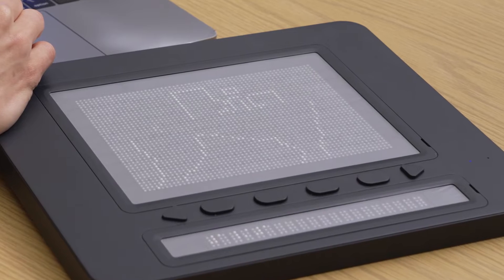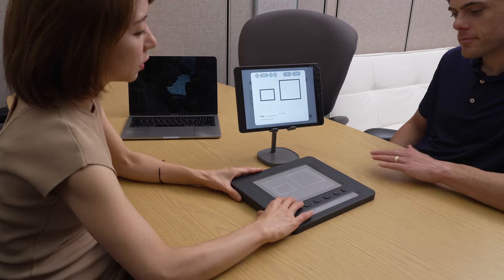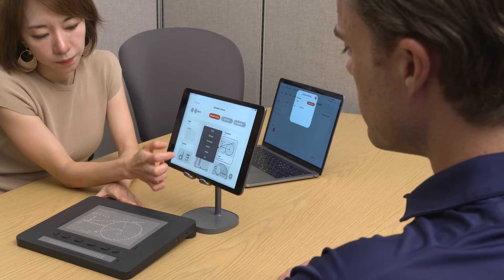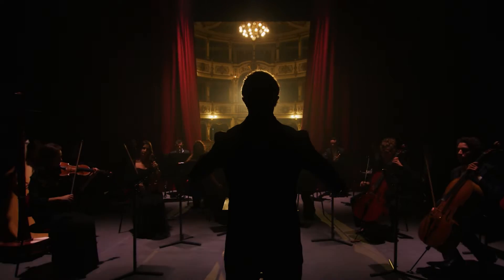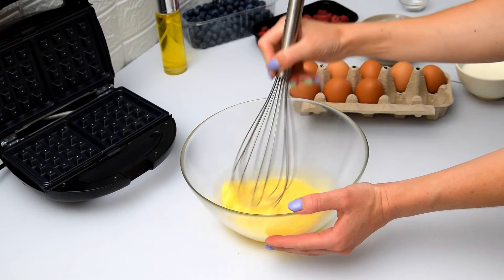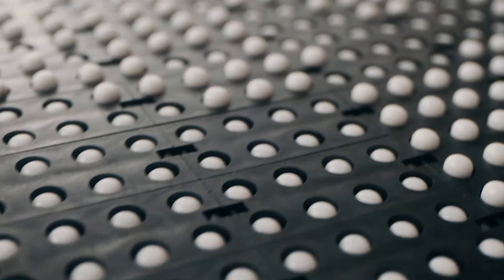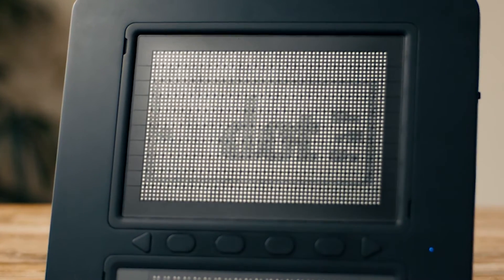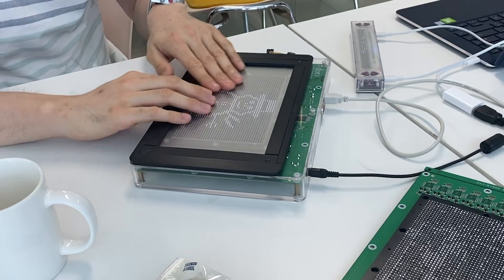TI & Dot Inc.: Discussing the innovative technology behind the Dot Pad accessibility tablet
When designing the Dot Pad, the world’s first tactile graphics display for the visually impaired, Dot Inc. needed reliable, scalable motor control. In this video, Miguel Aguirre, vice president and general manager, motor drives, and Ahrum Choi, chief sustainability officer, Dot Inc.,  discuss the design challenges and innovative technology behind this groundbreaking device.